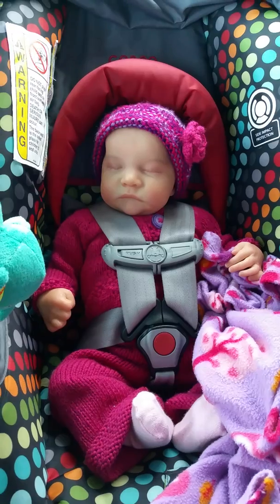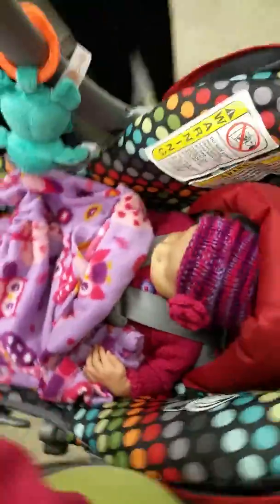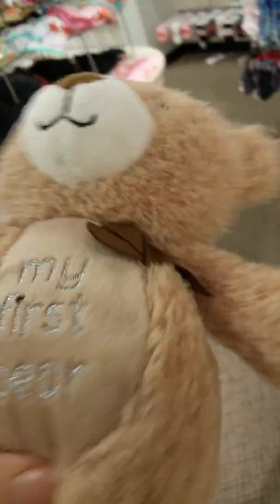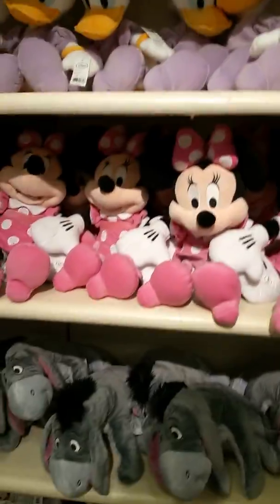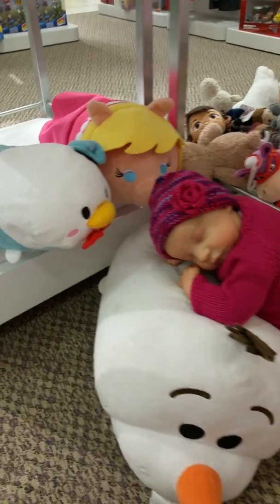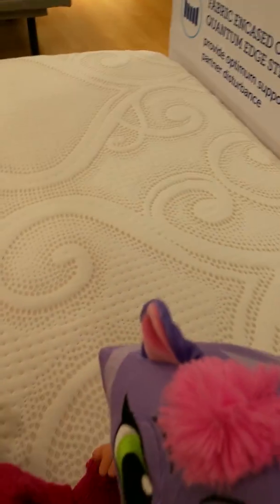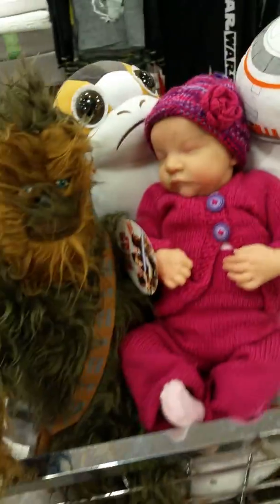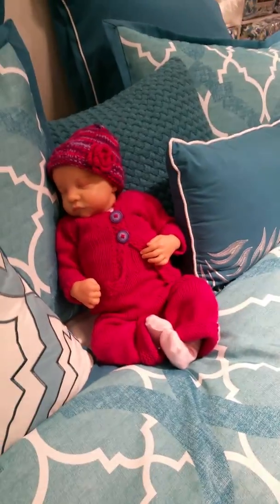Photo shoot & reaction!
Went to Jc Penny and did a great mini photo shoot with props. Then an associate reacts to Ruby Grayce! FYI, I know she's not real and boy did I have fun. Enjoy!